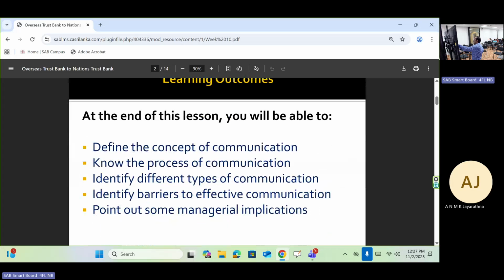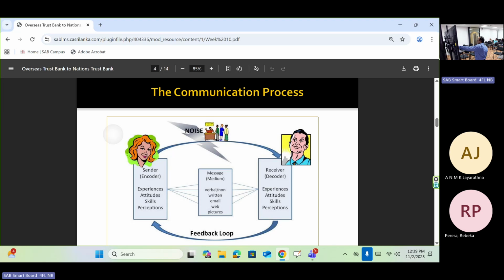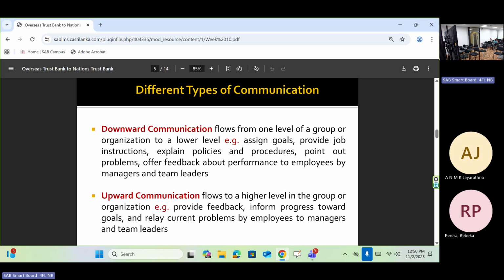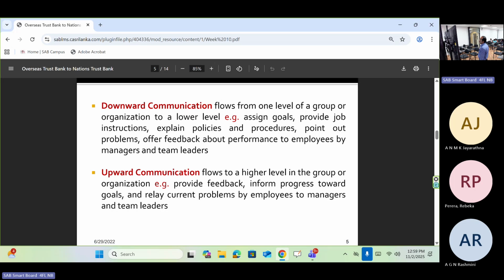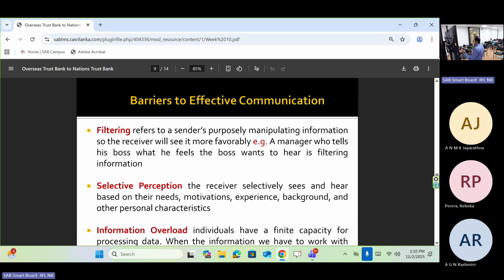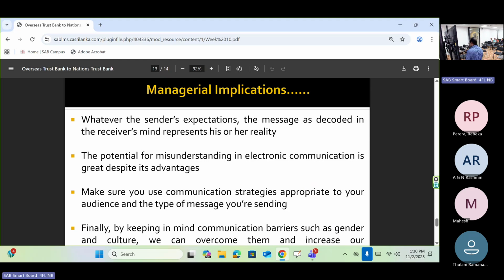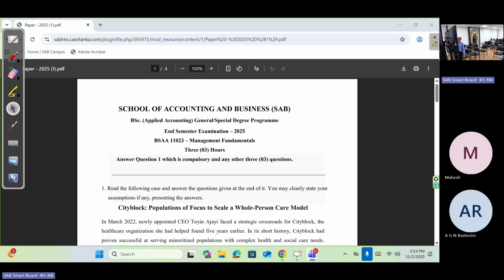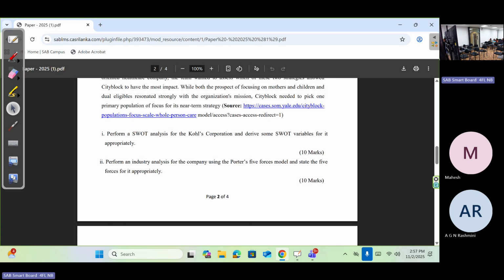BSAA 11023 Management Fundamentals - 19B EX 2025.11.02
411 Colombo - Galle Main Rd, Colombo 00400
Tel - 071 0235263 (WhatsApp/ Voice)